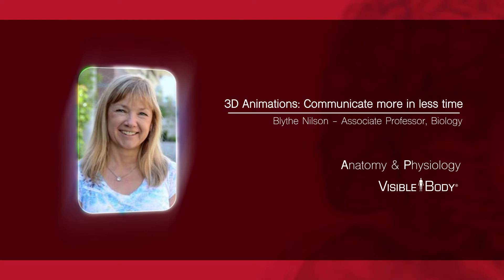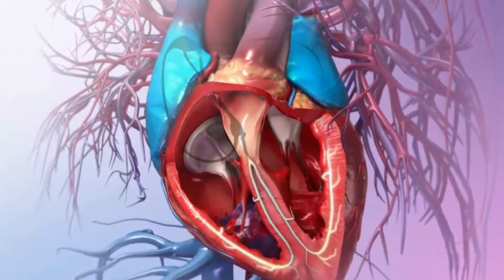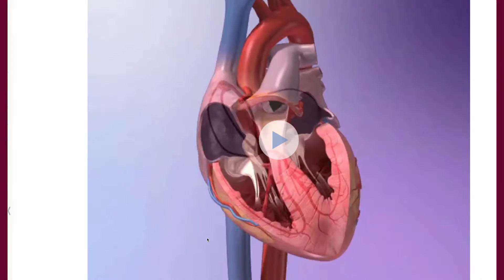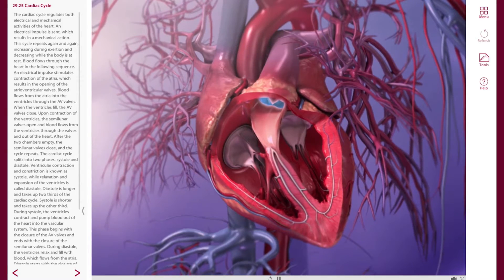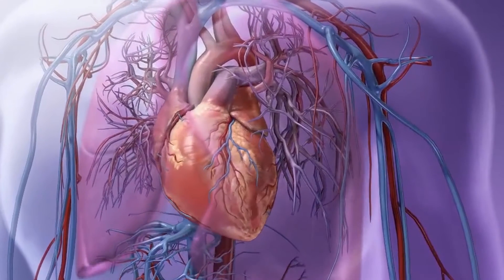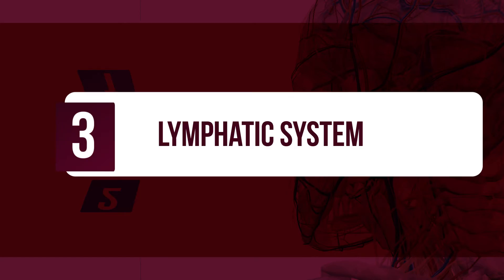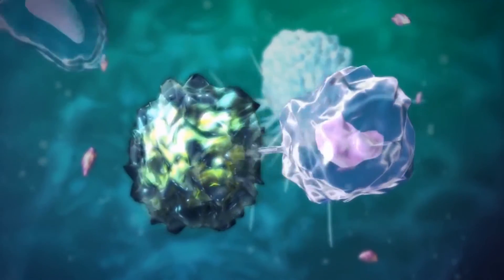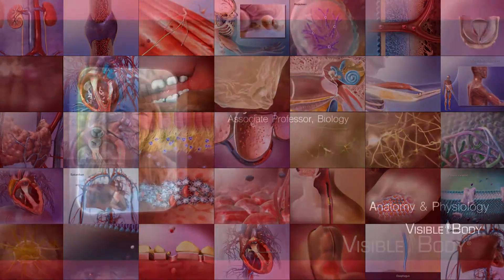Visible Body | Physiological concepts explained using 3D animations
Professor Blythe Nilson of the University of British Columbia explains how 3D animations help her students better understand physiological concepts. Students need to understand things like how electricity travels through the myocardium during each cardiac cycle and how gas molecules bind to hemoglobin in red blood cells, and Professor Nilson has found that quick 3D animations help her students visualize these processes and really "get" them.

Want to see how you can use Anatomy & Physiology in your undergraduate course or lab series?

Like what you saw in this video? We post lots of cool anatomy content, including free lectures and short demonstrations by doctors and professors.